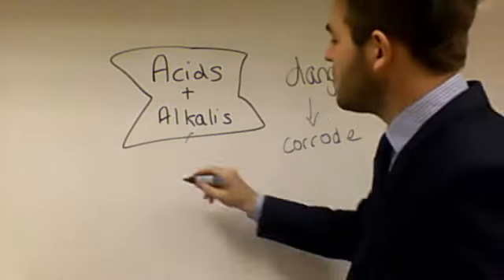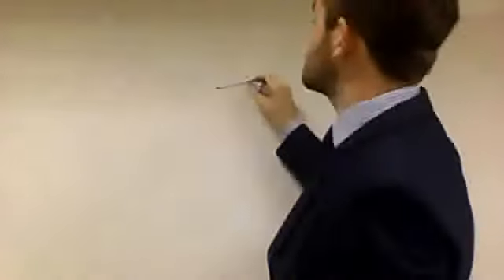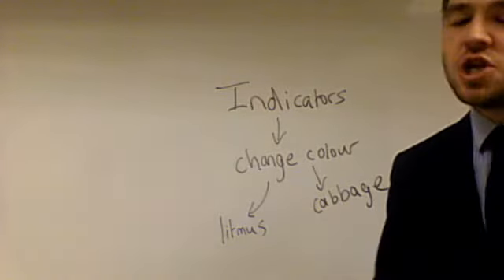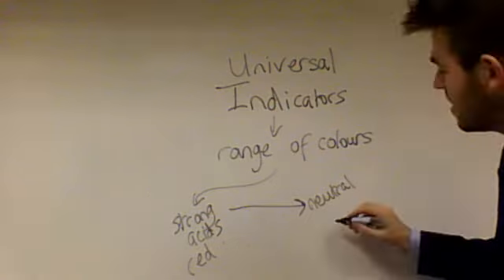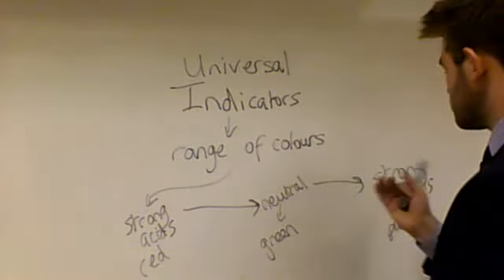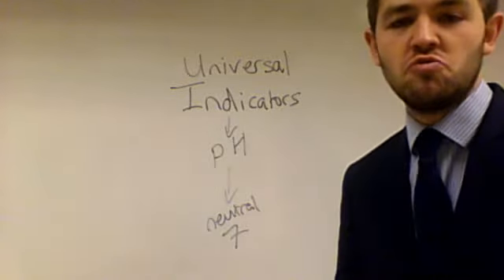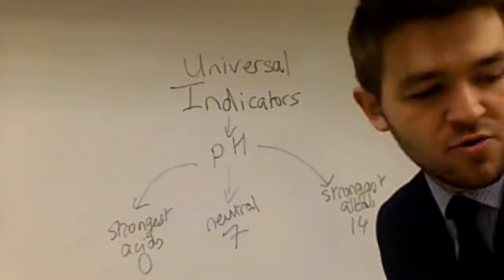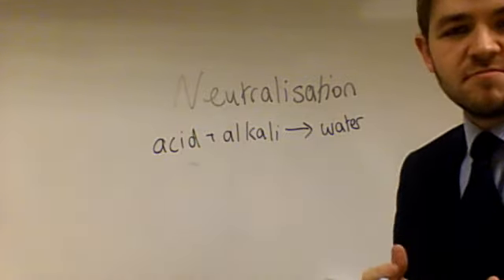Acids and Alkalis - Year 6